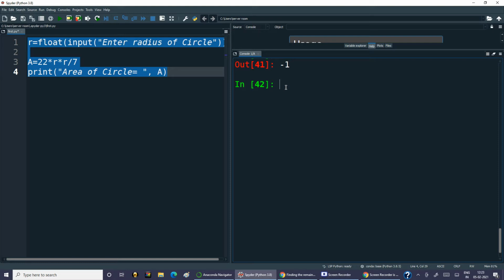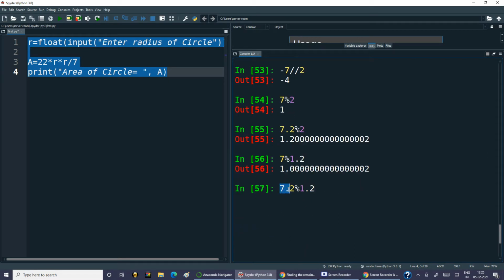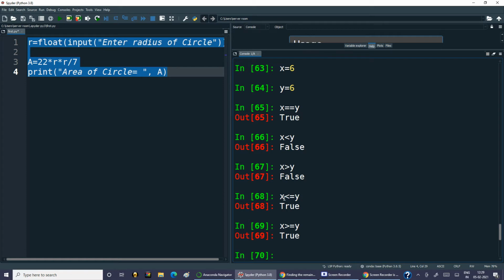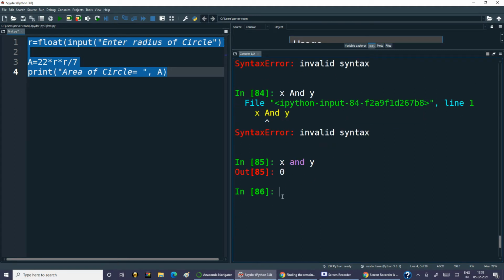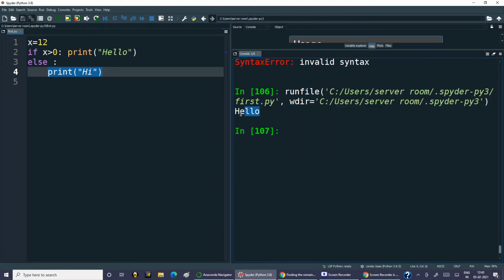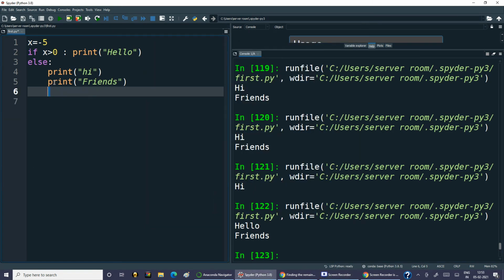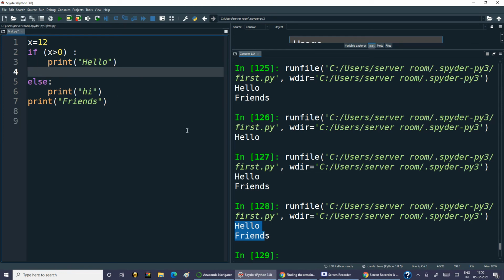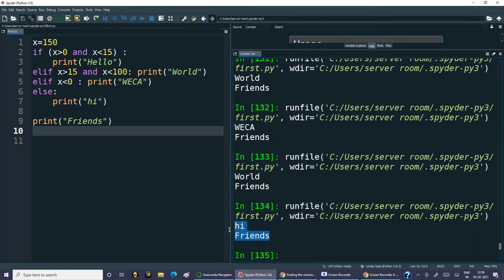Python Decision Making (If ELSE)